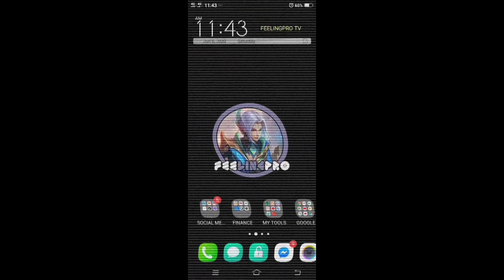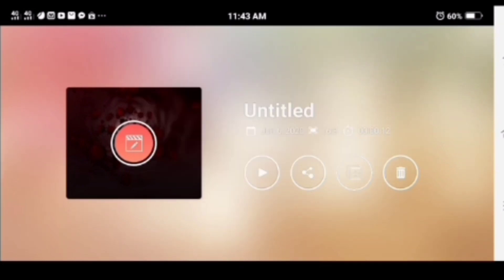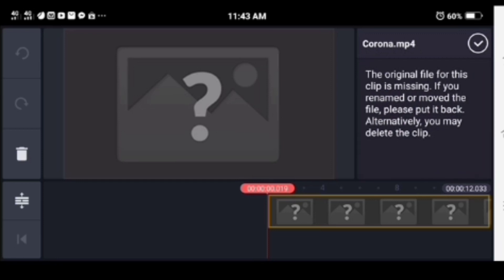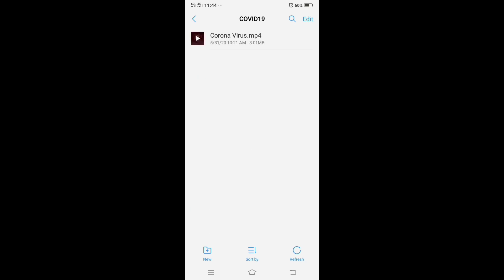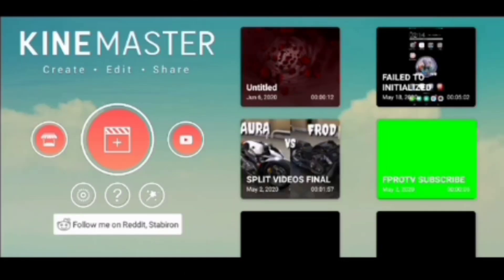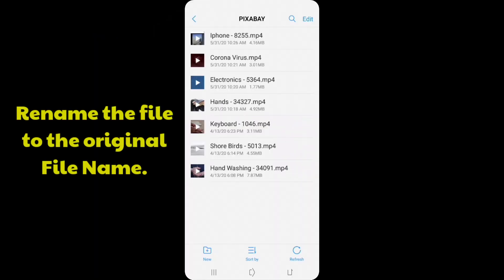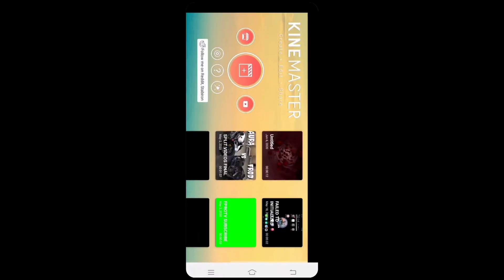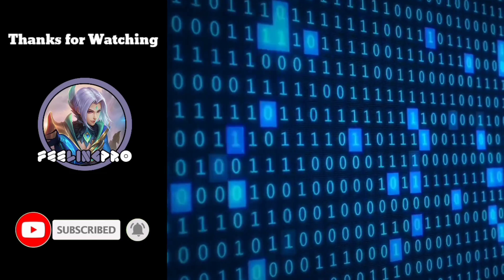A Video file is missing from this project | KineMaster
In this video i will show you how to fixed "a Video file is missing from this project at 00:00:00." problem.

Learn how to add magnifier effect in KineMaster.

You can download image or video for free and use for anything.